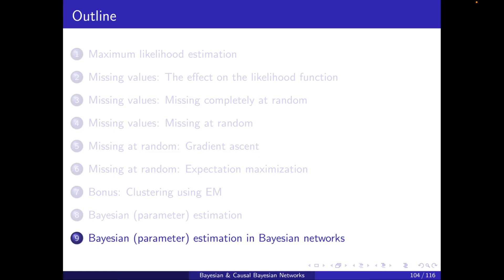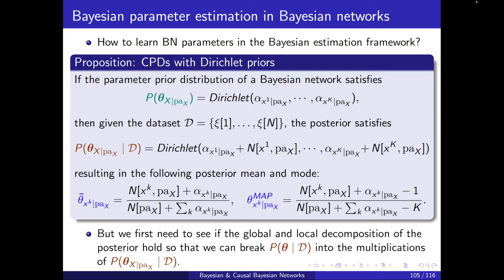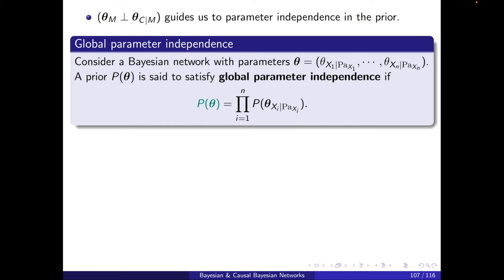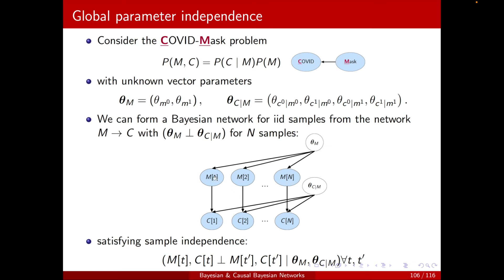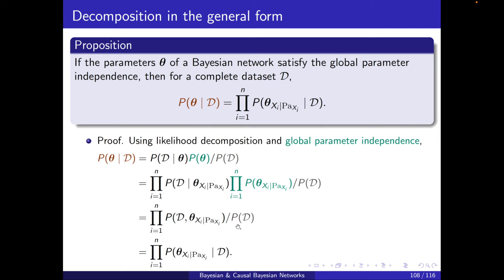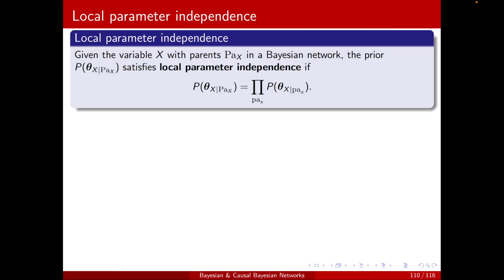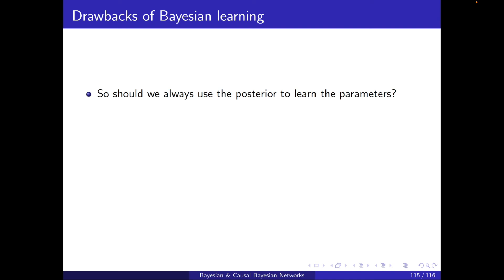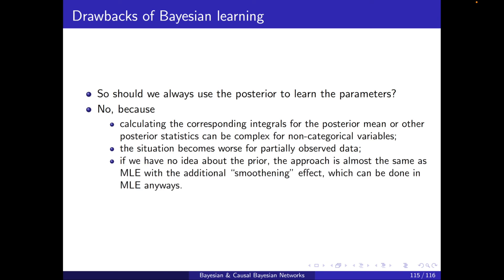Parameter learning 9: Bayesian (parameter) estimation in Bayesian networks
00:00 Reviewing the previous session
01:55 Global parameter independence
05:58 Decomposition in the general form
06:41 Local parameter independence
10:53 Parameter learning under decomposability
12:17 Missing values and global parameter independence
14:34 Drawbacks of Bayesian learning